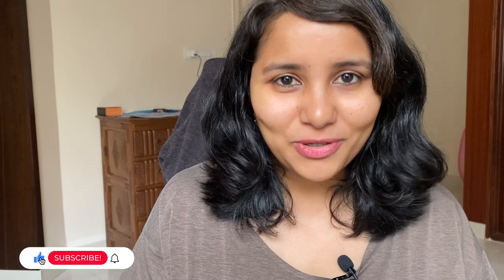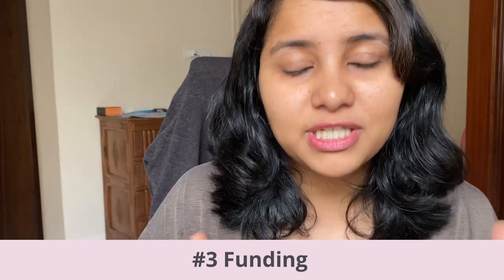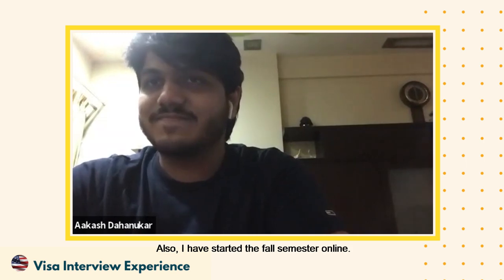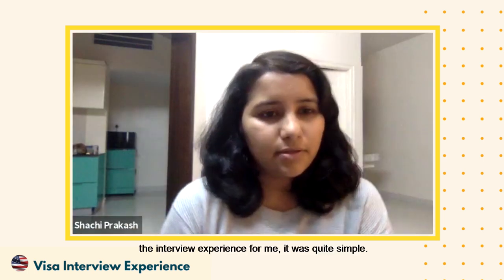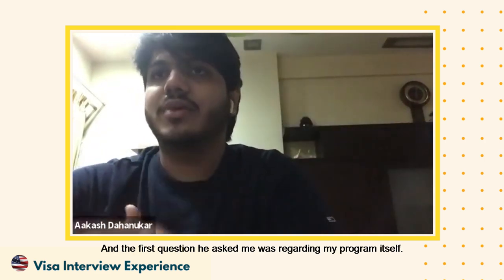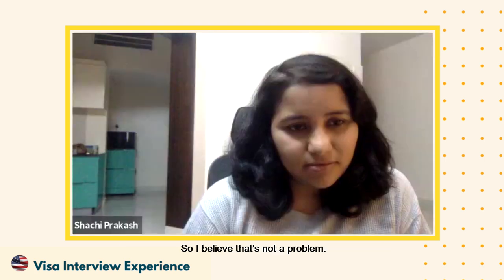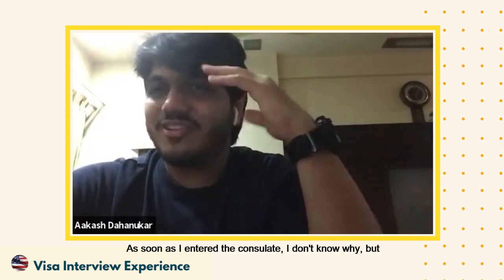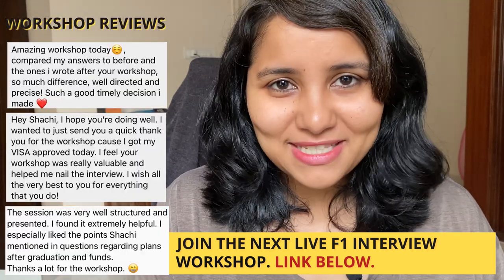Bachelor Program in USA | Real F1 visa interview experience | Top 3 interview tips | Spring 2022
Hey guys!
A lot of you have asked for F1 visa videos especially for Bachelors program in the USA and here it is!
In this video I have with me Aakash who got this visa approved for bachelor program in the USA.He is sharing his experience here. He also shares how he prepared for the entire process. In this video I am also covering the top 3 tips to crack the interview for bachelor program in USA.

0:00 Introduction
1:00 Raviraj's profile
0:47  Top 3 interview preparation tips for bachelor program
2:19  Aakash's profile
2:58  Aakash's preparation plan and F1 interview experience
11:20 Next steps for you